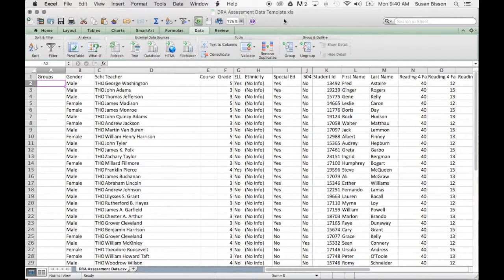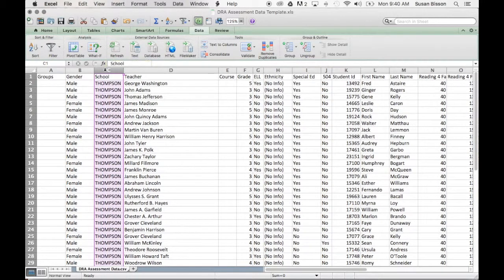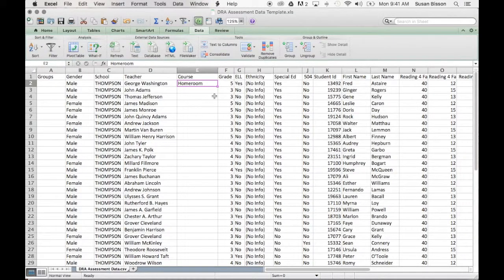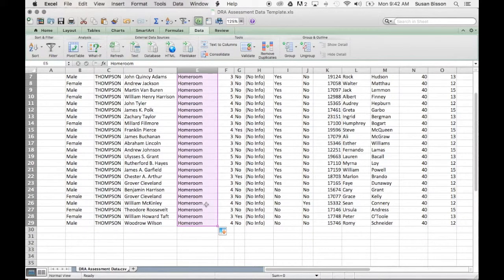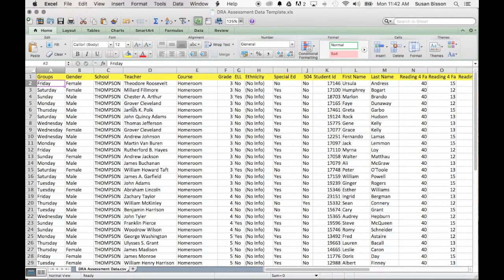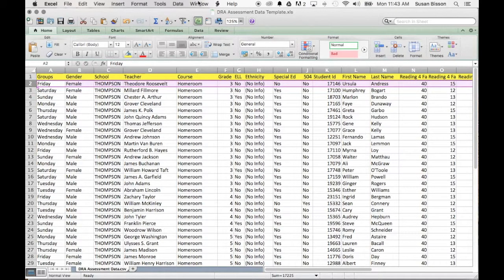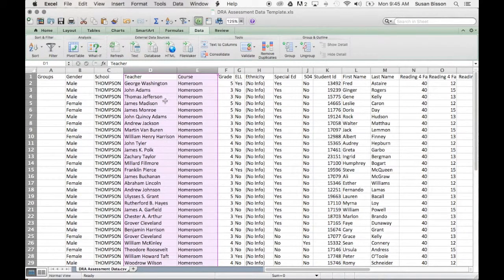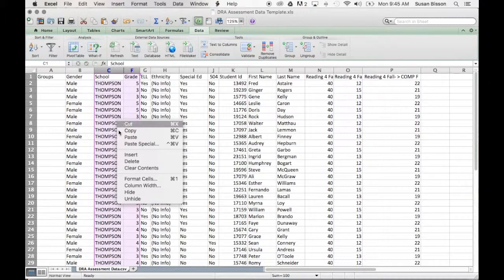Excel MiniByte / The Basics